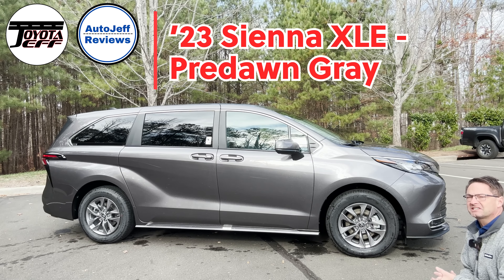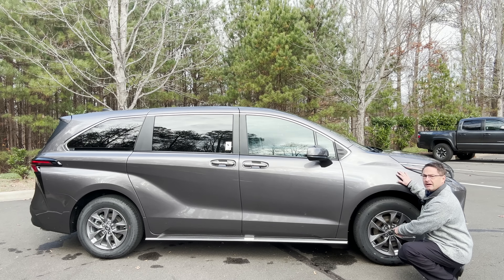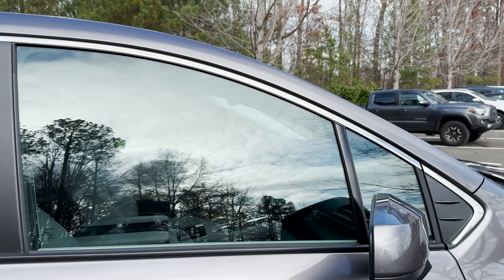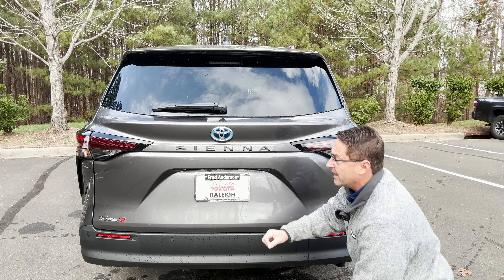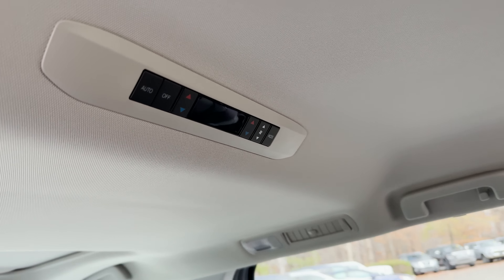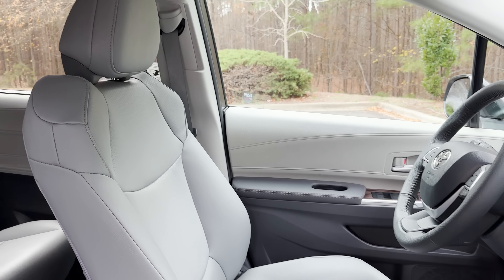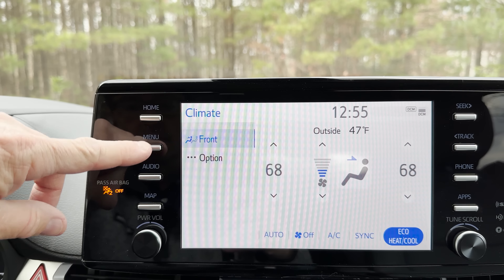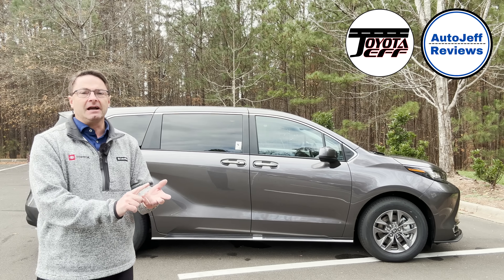2023 Toyota Sienna XLE Review: What You Should Know!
My 2023 Sienna XLE review covers features, tech, safety, pricing, window sticker, and more.

⬇️ Products to help you:
1. Toyota Keyless Entry Remotes & Smart Fobs
2. Radar Detectors that Work!
4. Car Covers for all Brands